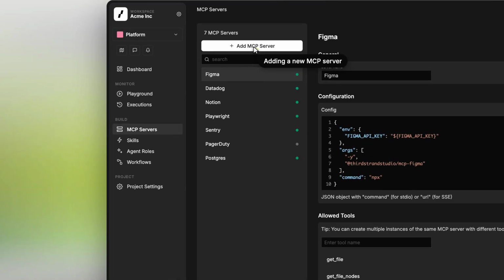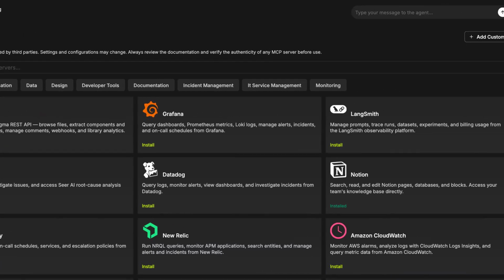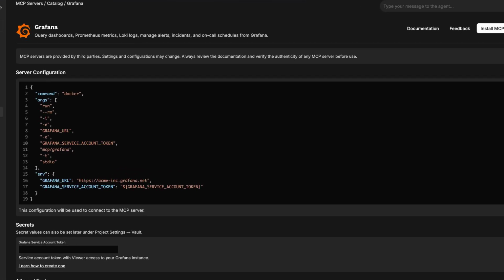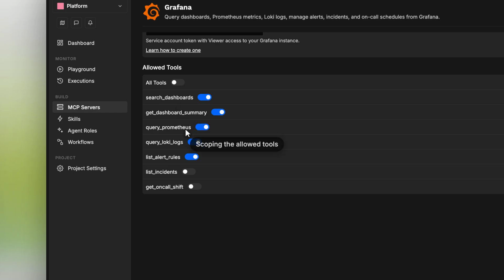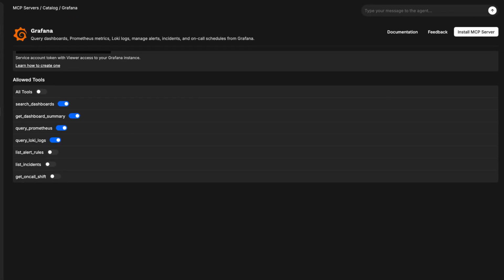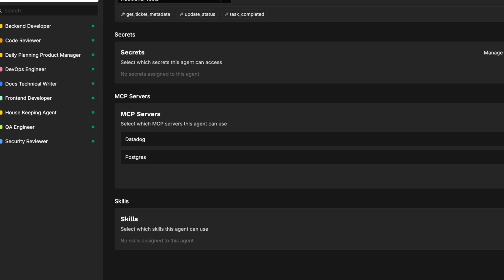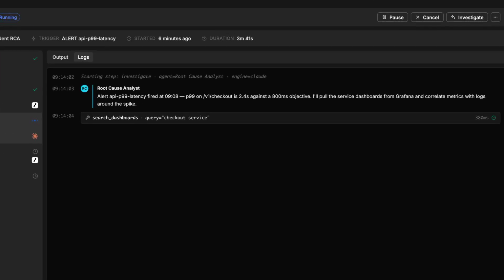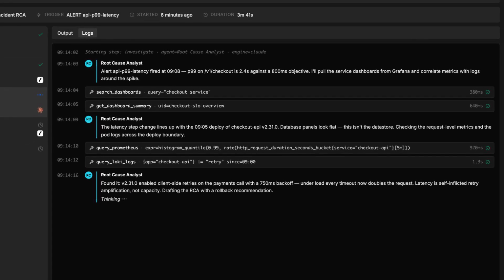How to Add an MCP Server — Overcut How-To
MCP servers are how your Overcut agents get new tools. This episode walks the whole path: pick a server from the MCP Catalog, drop a secret into the project vault, scope the allowed tools, give it to an agent — and watch a real run use it.

In this episode:
• The MCP Servers page (config, stdio vs SSE, allowed tools)
• Installing Grafana from the MCP Catalog
• Secrets and per-agent tool scoping
• An Incident RCA run querying Grafana through MCP